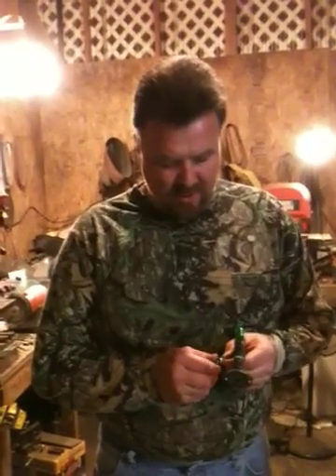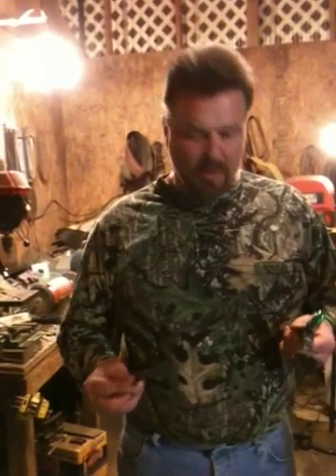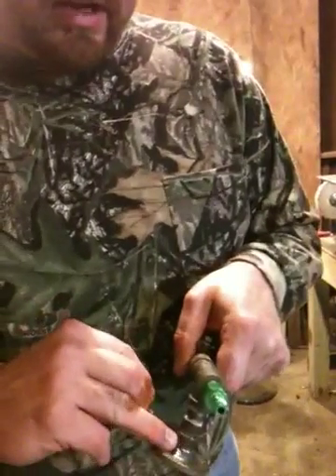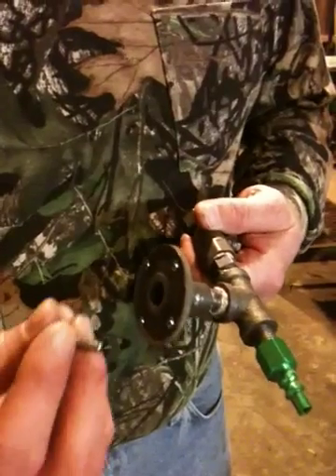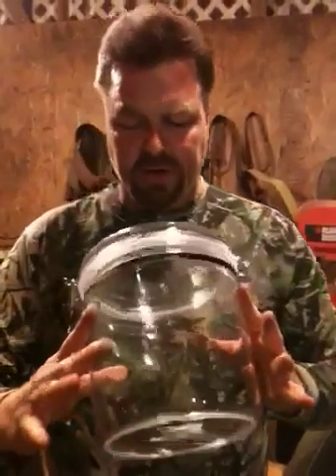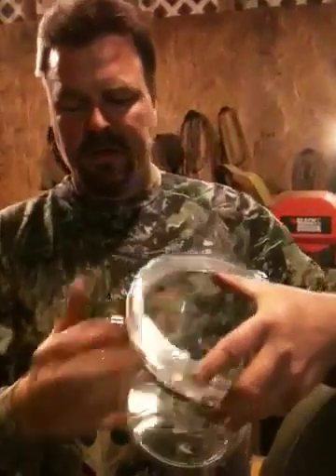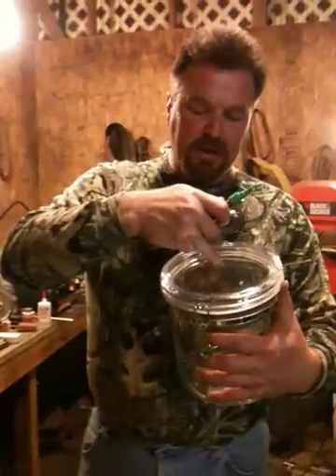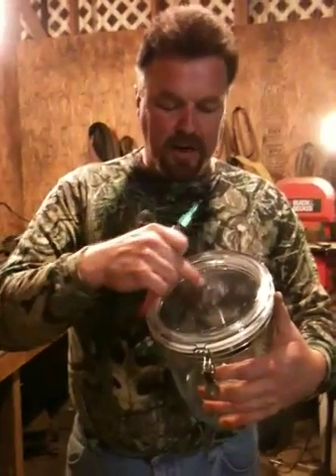Making a stabilizing vacuum chamber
Easy an inexpensive way to make a good vacuum chamber